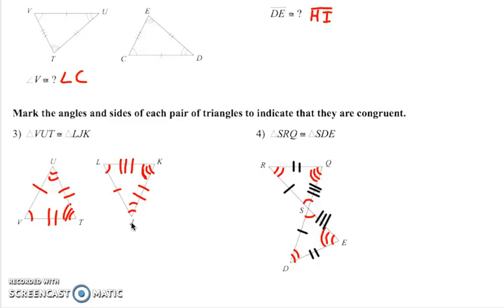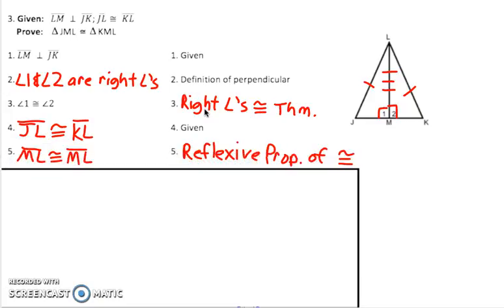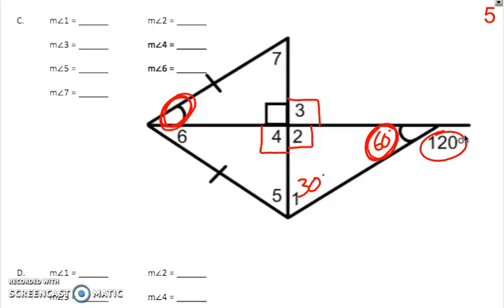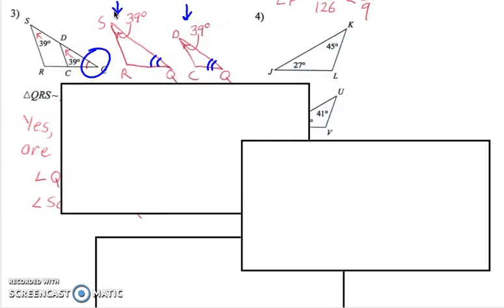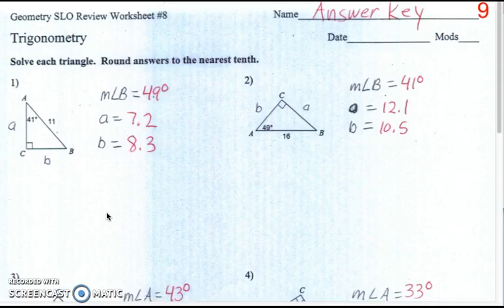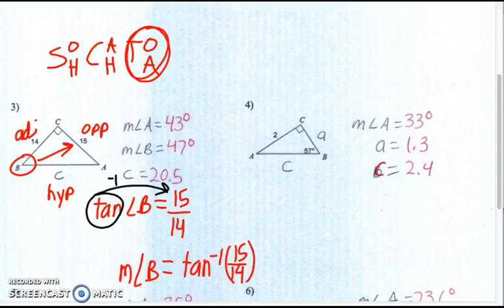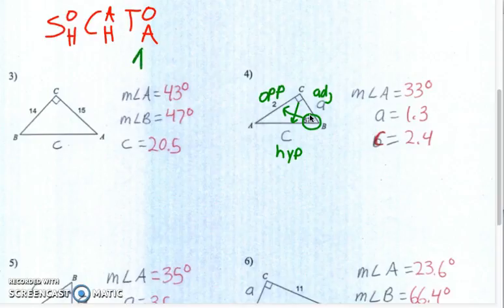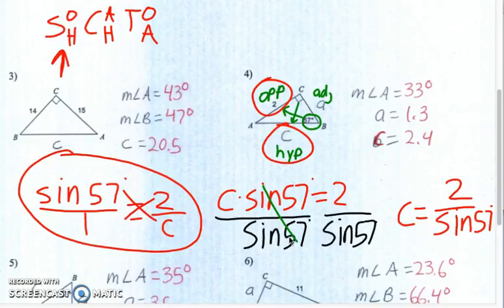answers to midyear exam review part 1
Here are some of the answers to midyear exam review worked out.